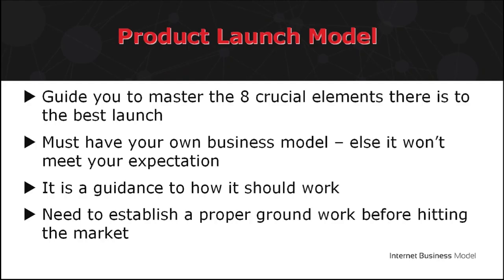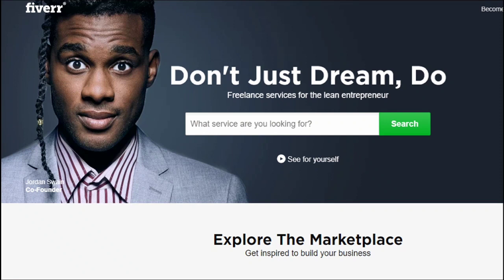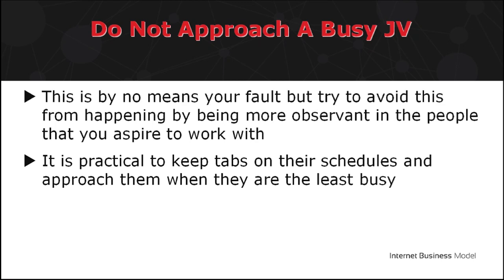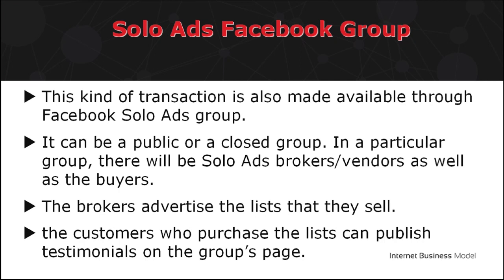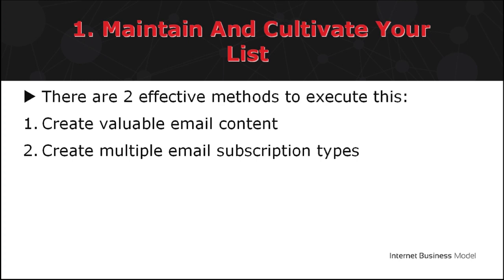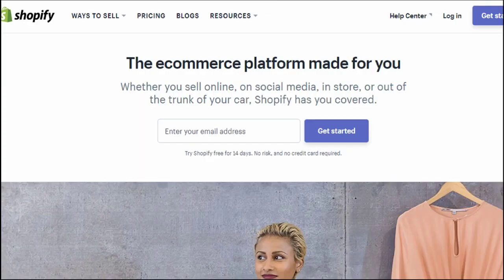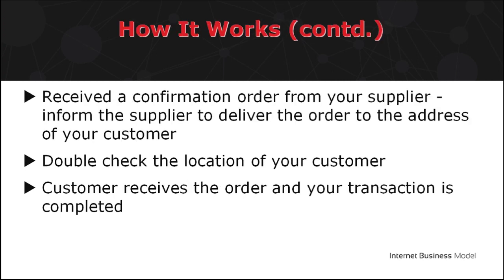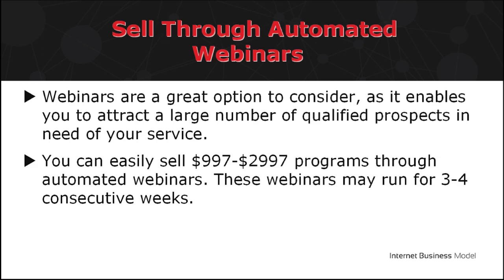Earn 1k From Internet Business Models 100% Free Video Course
Become Ritch Instantly With This Internet Business Models Method 100% Free Video Course.